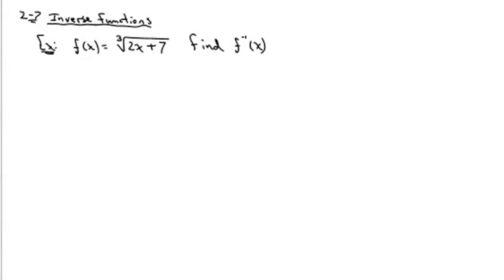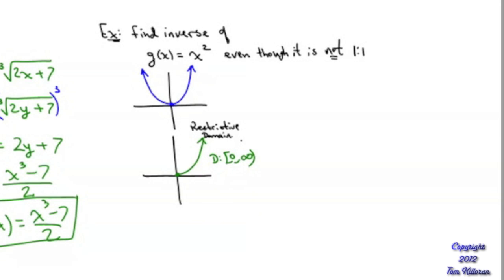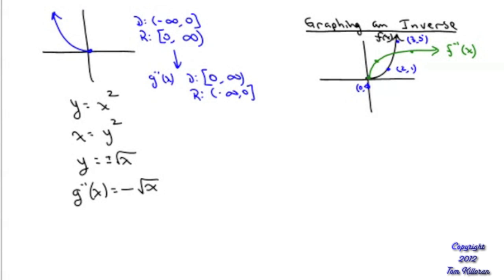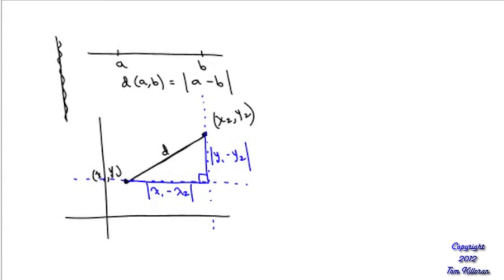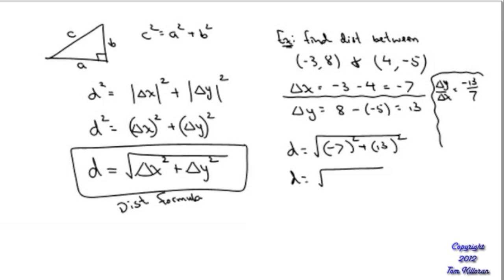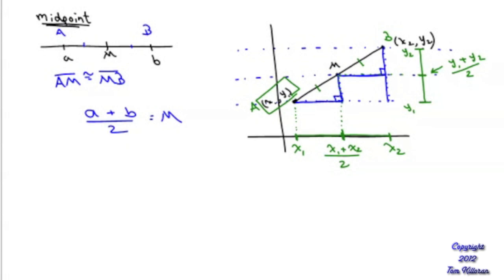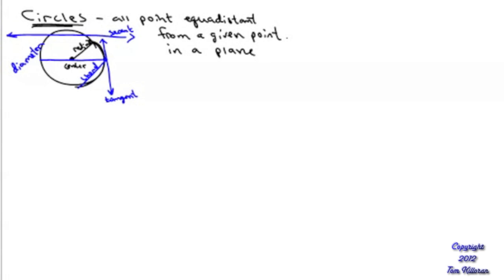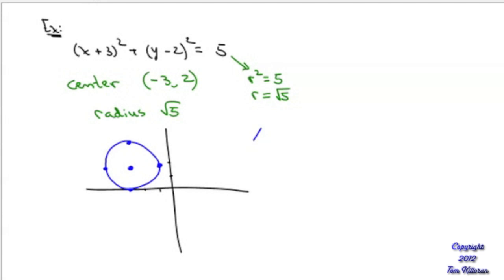March16th Class - Special